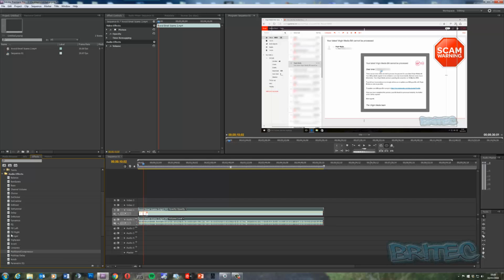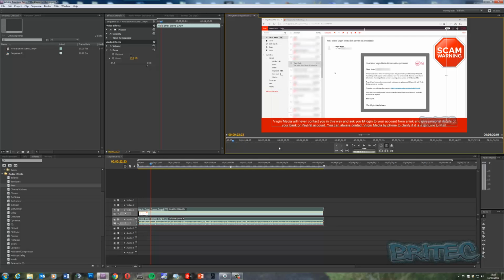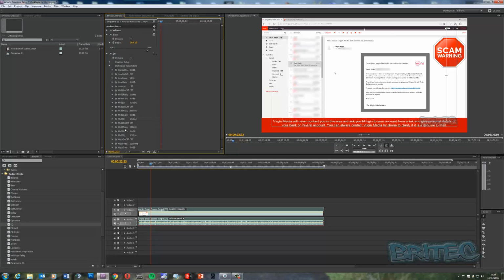How to Increase Bass in Video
Just a quick video on how to boost bass in your video recordings, some times the voice might sound a bit tinny in sound quality or it has to much treble and has a echo. Well its a easy fix in Adobe Premier Pro. In a couple of simple steps, you will have a nice warming sound audio just like radio stations.